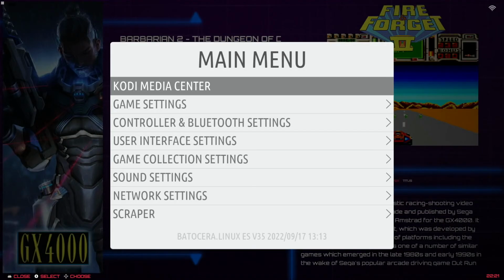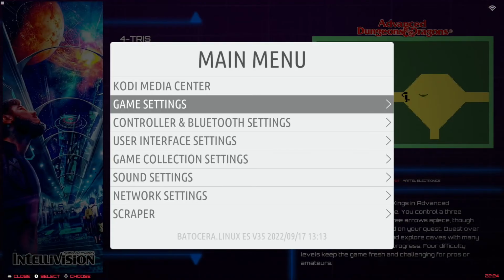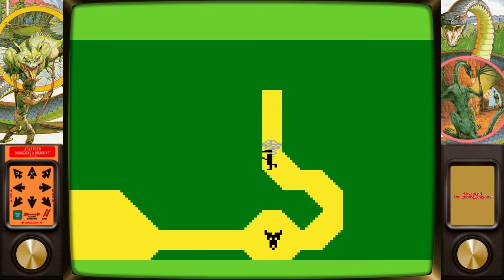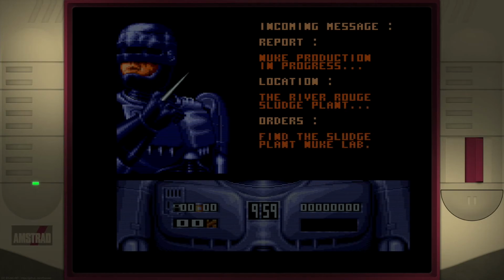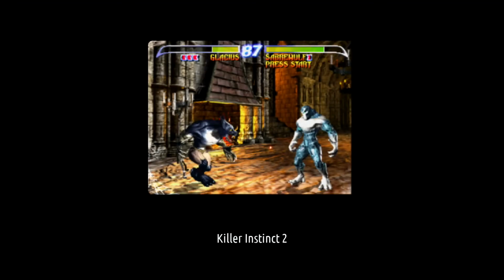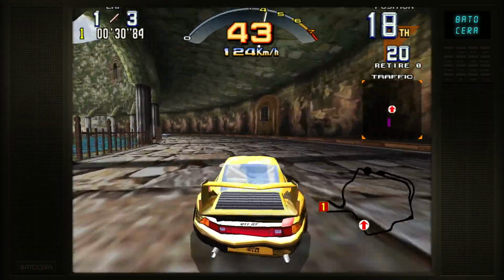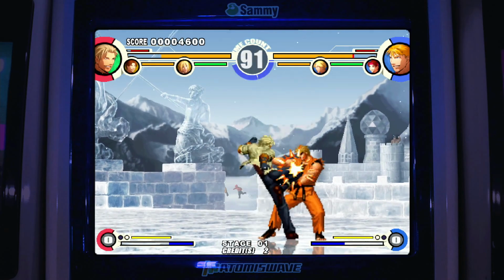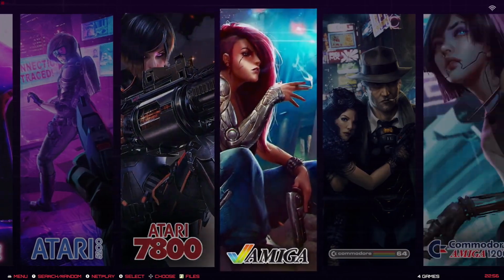🇬🇧 Retro Machine PRO [X86] • Another 1080p Test Showcase • THE PI KILLER